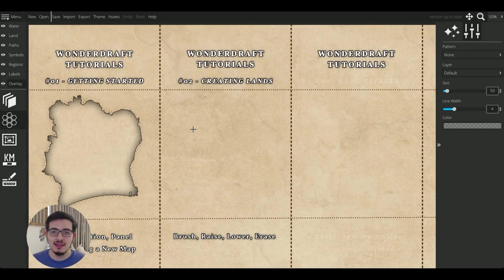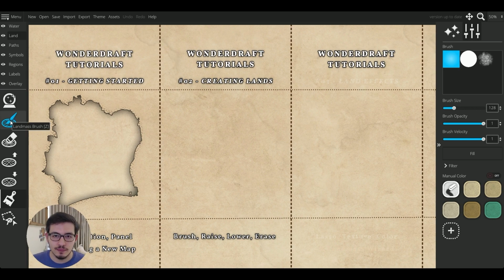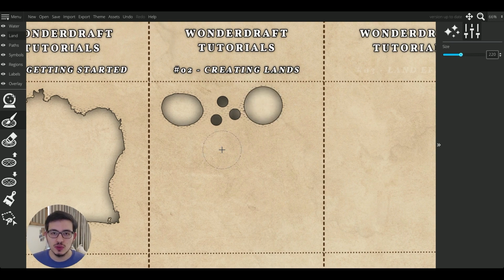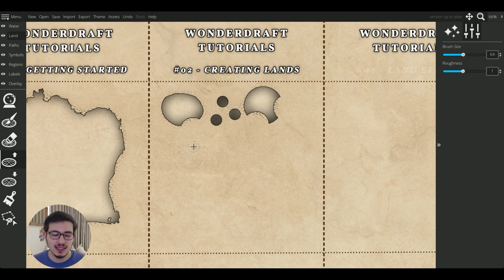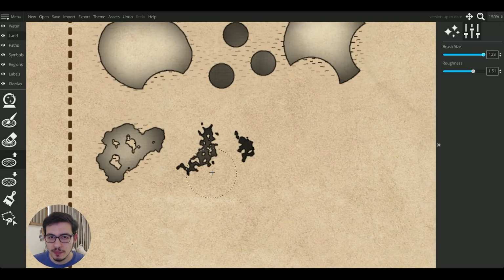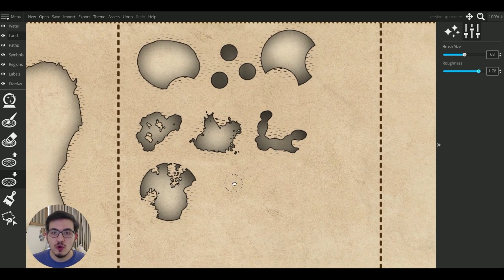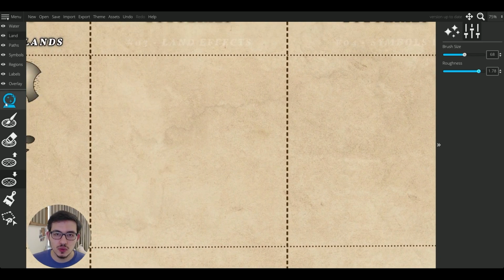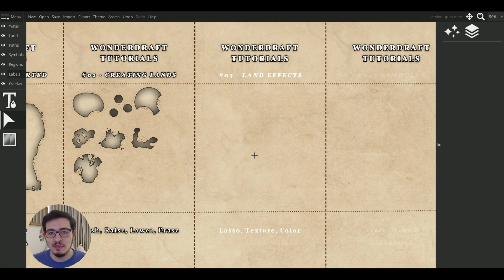Wonderdraft Tutorial 2: Creating Landmasses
In this episode of our Wonderdraft tutorial series, we guide you through using four key tools to create land within the map-making software.

We cover the Landmass Brush, Landmass Eraser, Landmass Rise, and Lower Landmass tools, showing you their shortcuts and how to use them for shaping coastlines with the roughness or smoothness you want.

Next up, we’ll explore additional tools for generating random maps, coloring, and more.

00:00 Introduction to Wonderdraft Land Creation
00:19 Exploring the Four Main Tools in Wonderdraft
00:44 Deep Dive into the Landmass Brush and Eraser
01:21 Understanding Land Mass Rise and Lowering Tools
02:28 Preview of Upcoming Tools and Conclusion